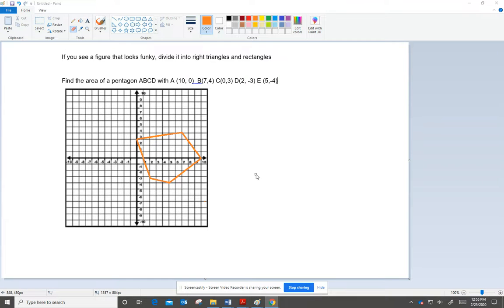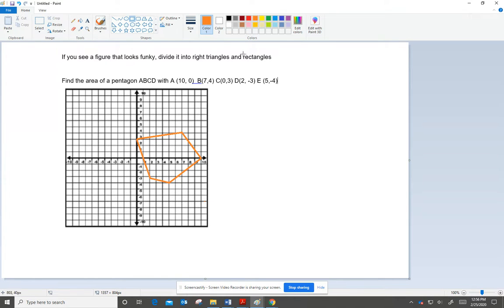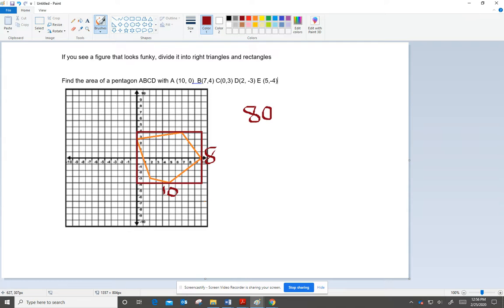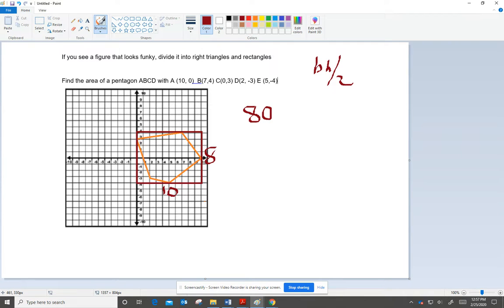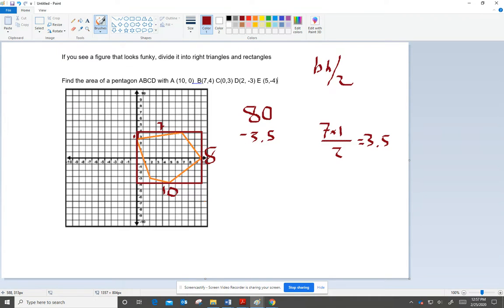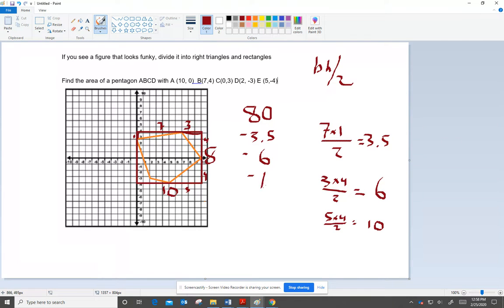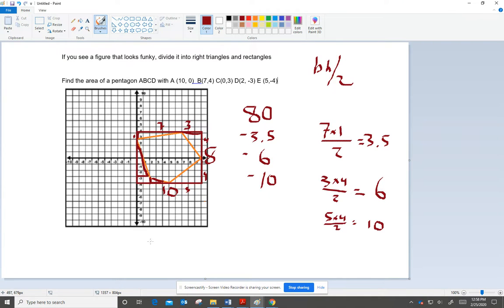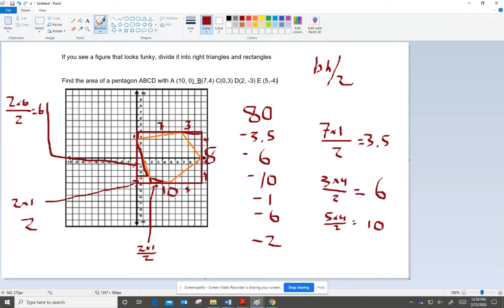Finding Polygon Area Using a Grid